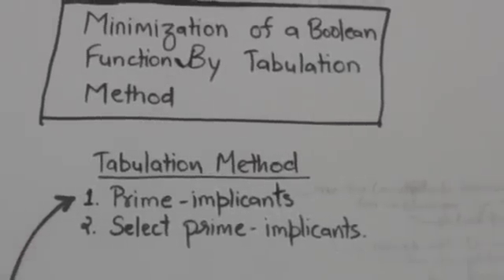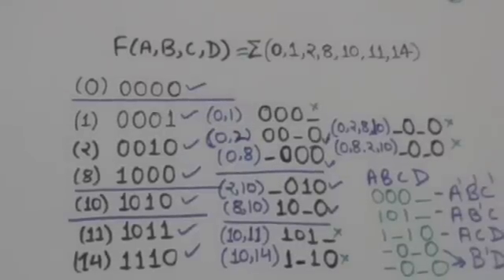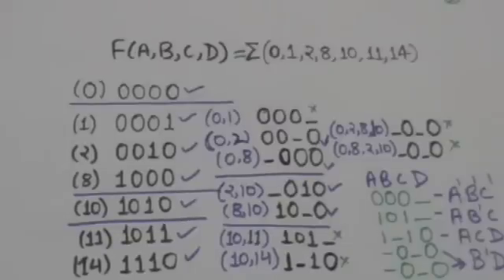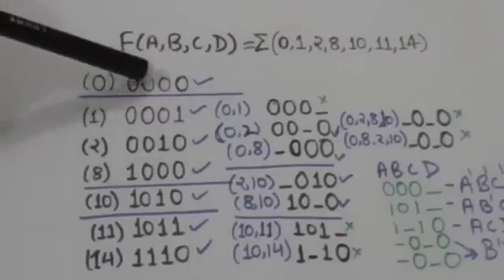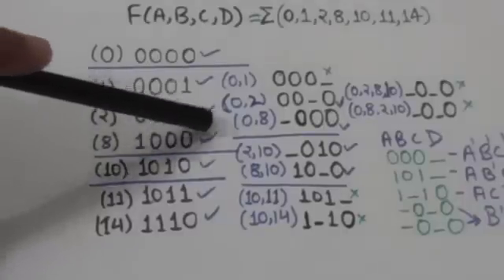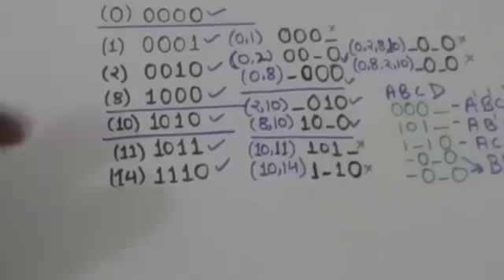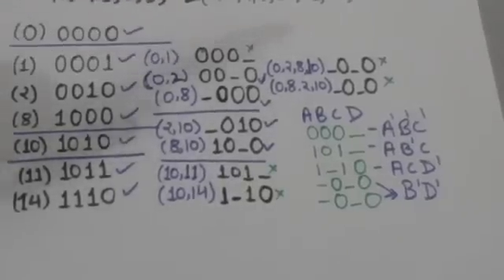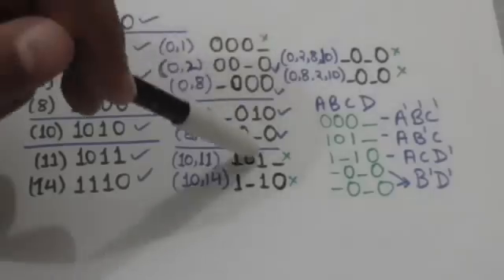PRIME IMPLICANTS OF A BOOLEAN FUNCTION(DIGITAL SYSTEM -26)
MINIMIZING A BOOLEAN FUNCTION BY TABULAR METHOD, PRIME IMPLICANTS OF A BOOLEAN FUNCTION